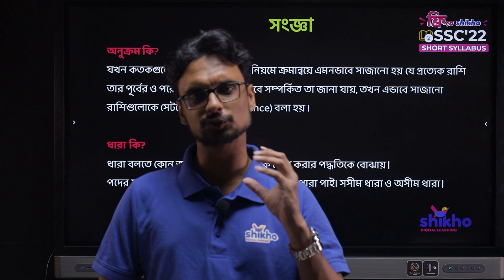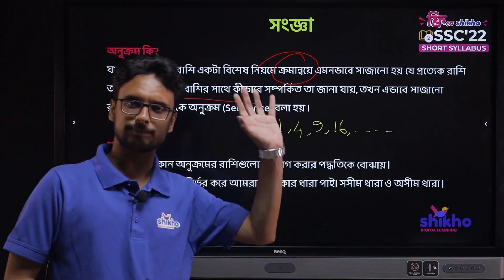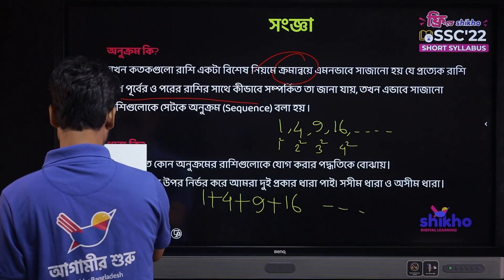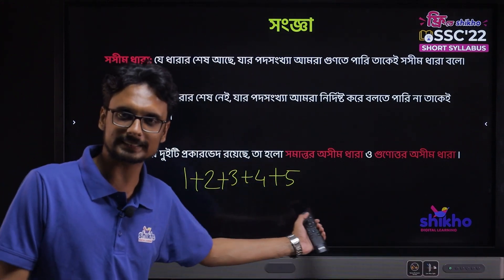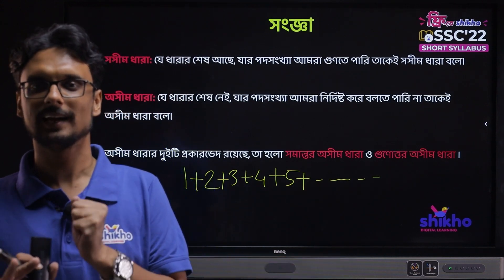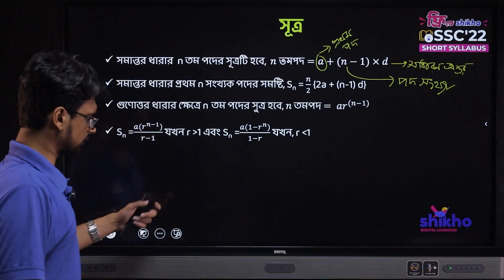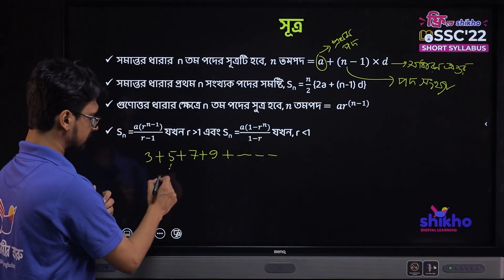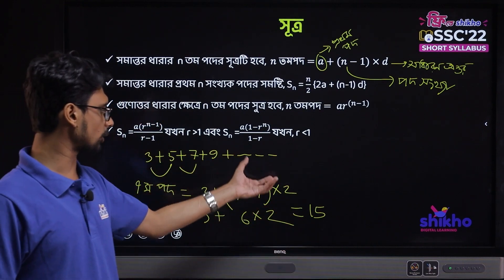SSC Higher Math | অধ্যায় ৭: অসীম ধারা | পর্ব ১। Shikho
SSC Higher Math | অধ্যায় ৭: অসীম ধারা | পর্ব ১। Free Recorded Class | Shikho